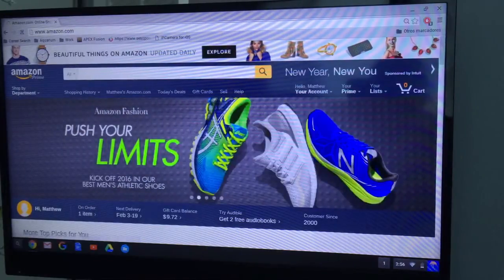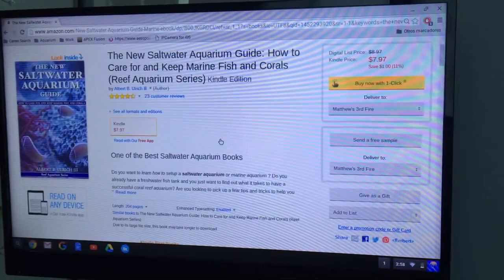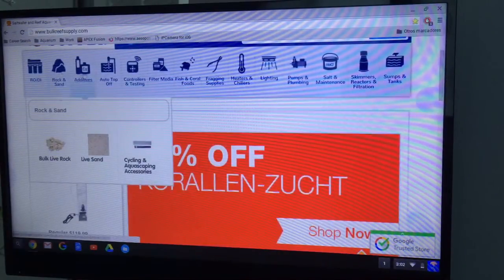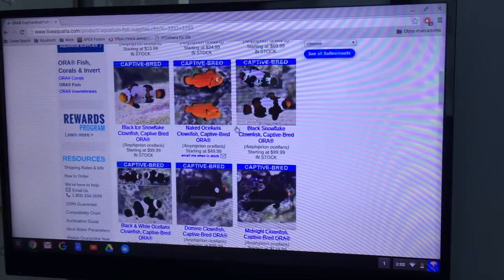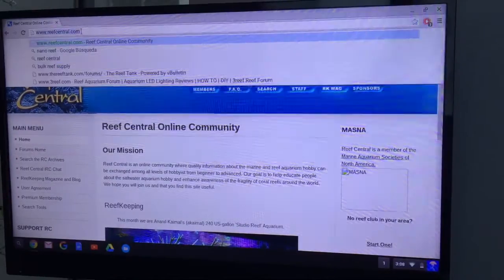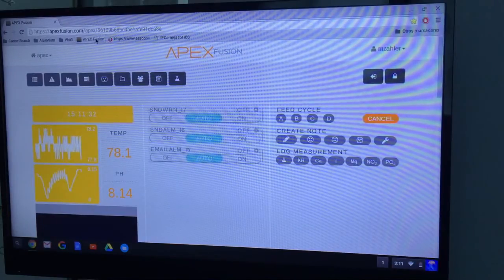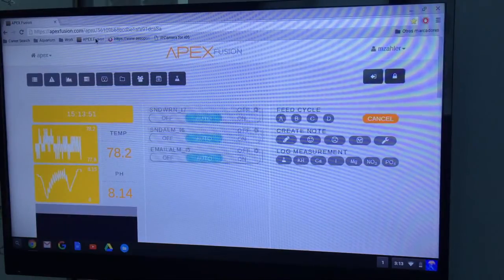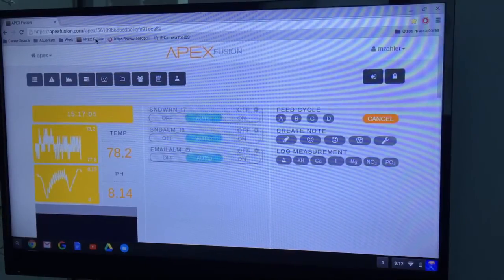How To Set Up Your First Marine (Saltwater) Aquarium, Video 2: Doing Your Research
In this video I recommend books, websites, stores, and YouTube channels.  Learn where to research and buy equipment.  Learn which websites sell fish, corals, invertebrates, clams, and cleanup crews.

Recommended Books:

1) The New Marine Aquarium (2002)
2) The New Reef Aquarium (2014)
3) The New Saltwater Aquarium Guide (2014)

YouTube Channels

1) BRStv
2) newyorksteelo

Online Stores

1) Bulk Reef Supply
2) TB Aquatics
3) Marine Depot
4) Live Aquaria
5) Vivid Aquariums
6) Doctors Foster and Smith
7) Aquacave
8) Indo-Pacific Sea Farms
9) Thatpetplace.com
11) Blue Zoo Aquatics

Online Education

5) "Chemistry and the Aquarium" by Randy Holmes-Farley